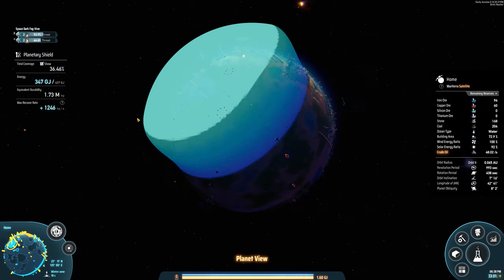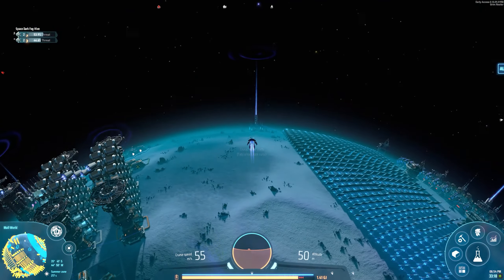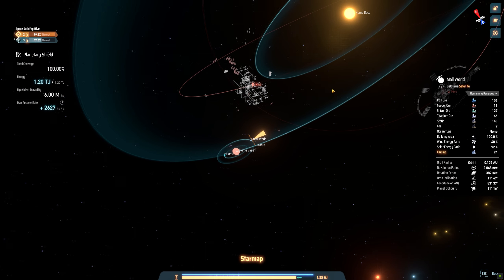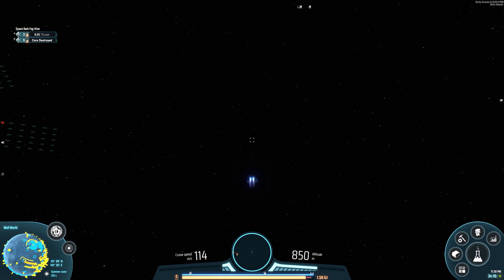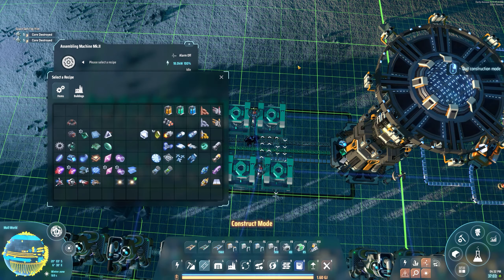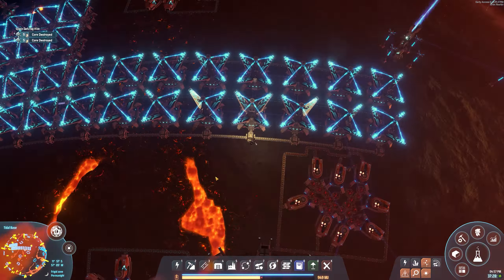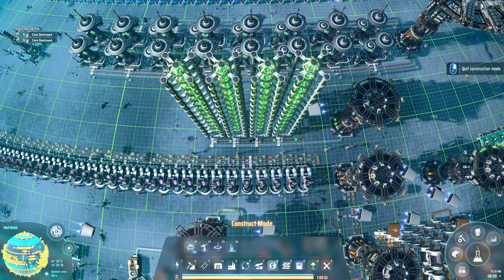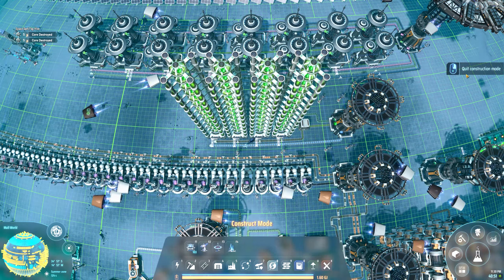Finishing off the Dark Fog once and for All! (DSP Rise of the dark fog) Part 10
Hello all, we made some great progress today and I am very happy with how our factory is coming together!